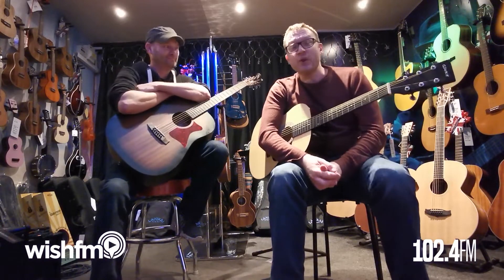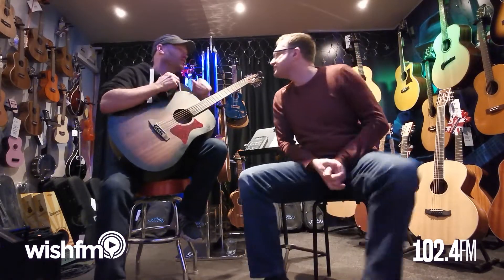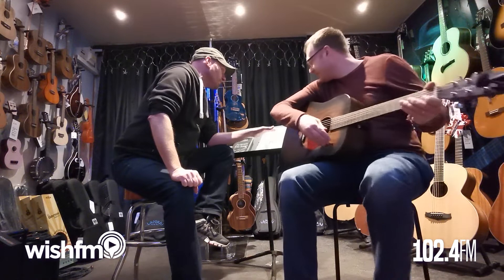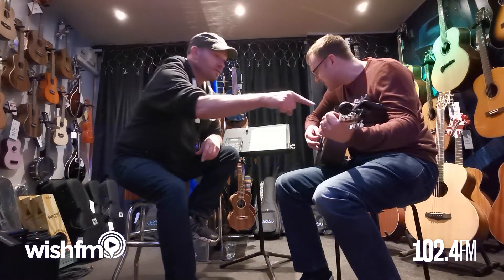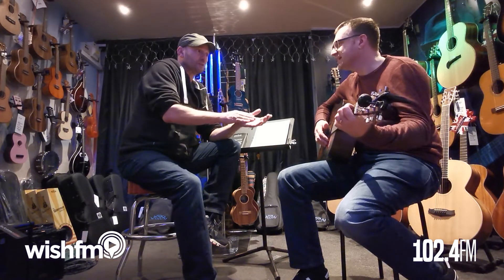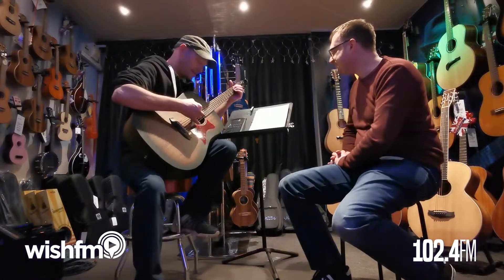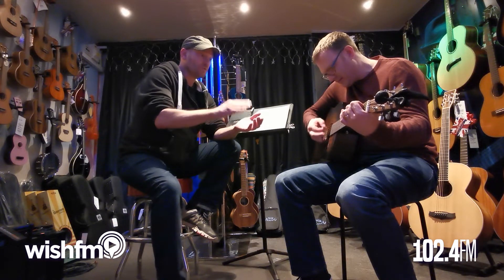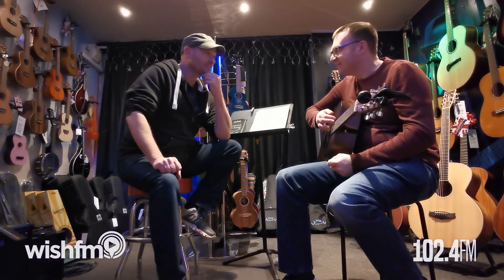Chris Milow - Guitar Lesson 3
Our Breakfast Presenter gets a third guitar lesson from Chris Bannister at Blackstone Music, Heskin Hall Shopping Village.